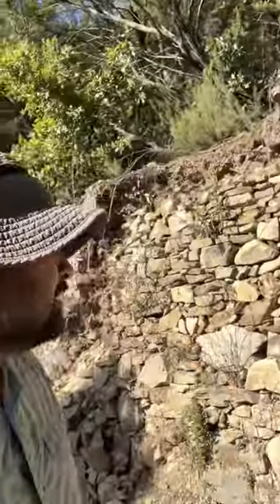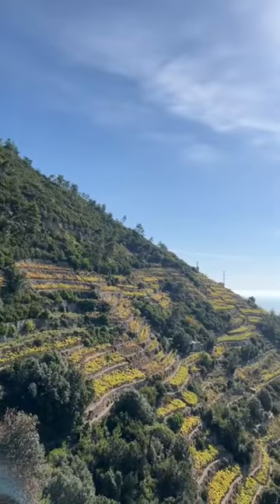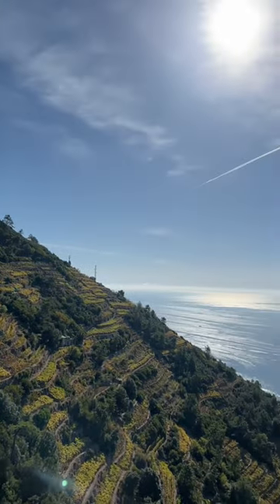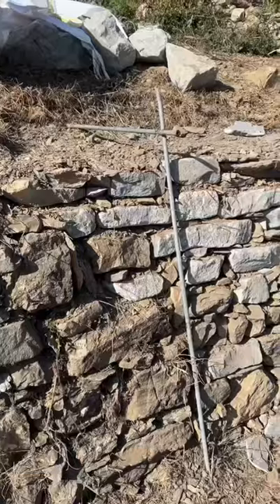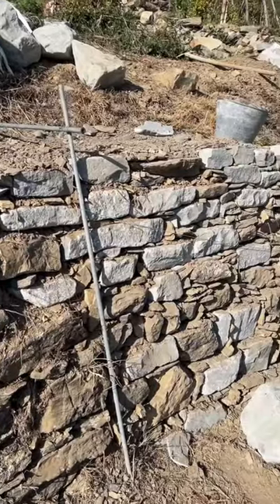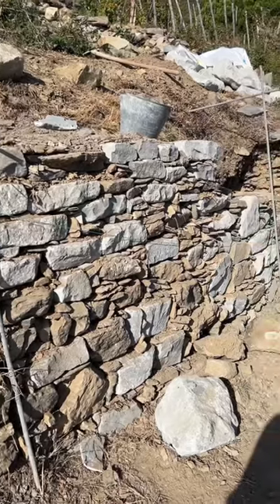The stone dry walls of Cinque Terre 🇮🇹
Here’s an interesting fact about hiking the Cinque Terre Trail :)